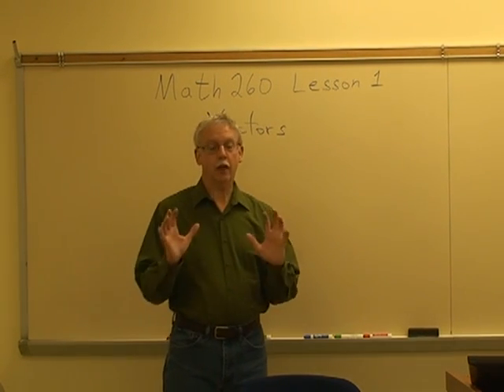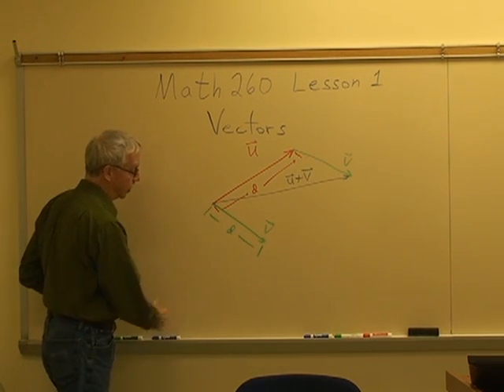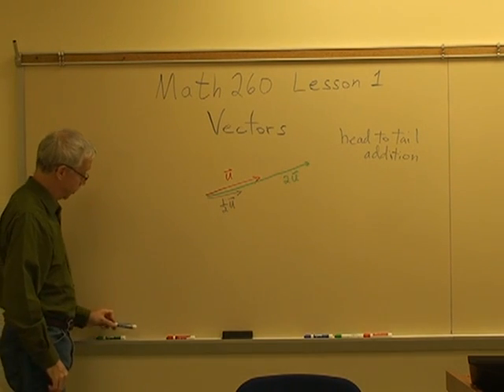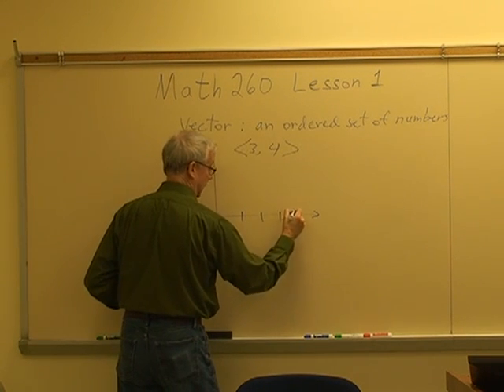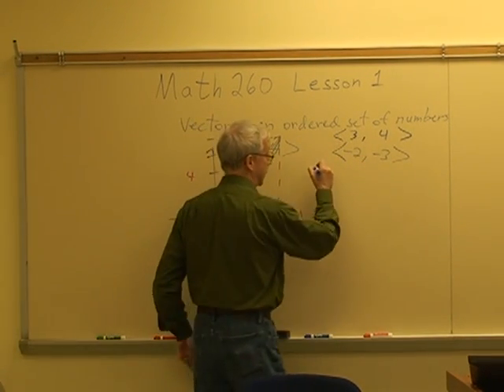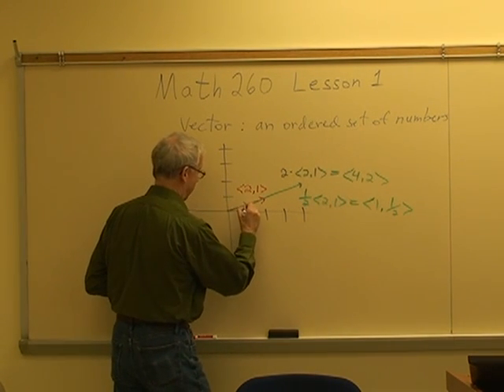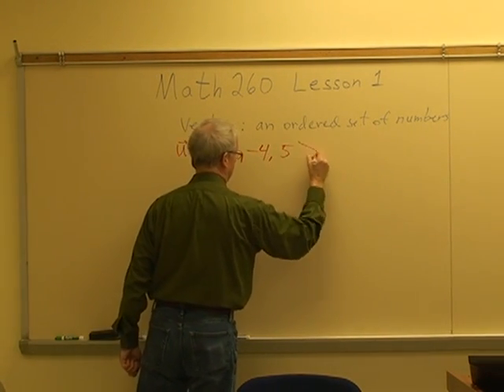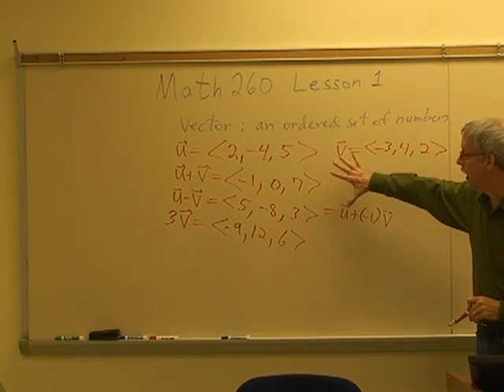Math260 Lesson01 Vectors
Introduction to Vectors: vector addition, scalar multiplication.